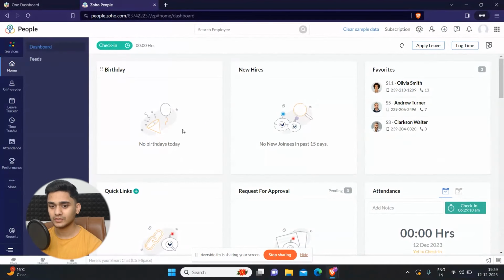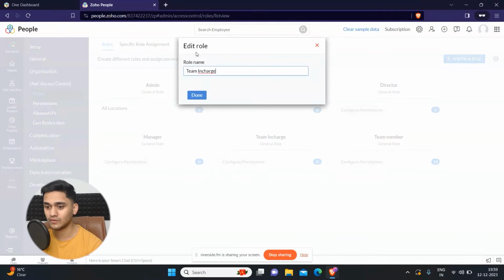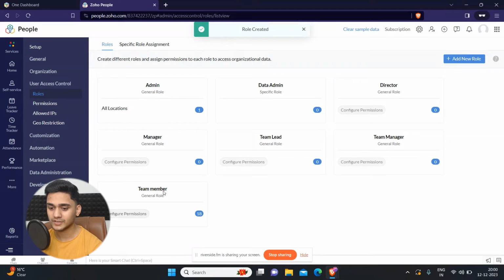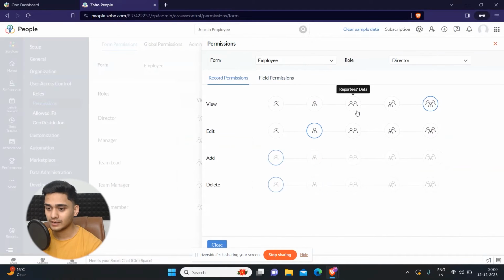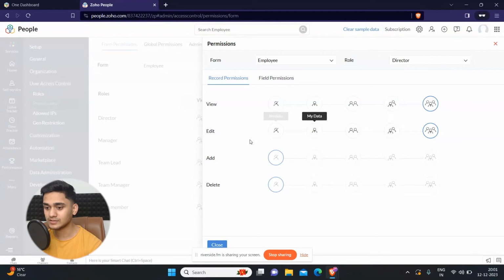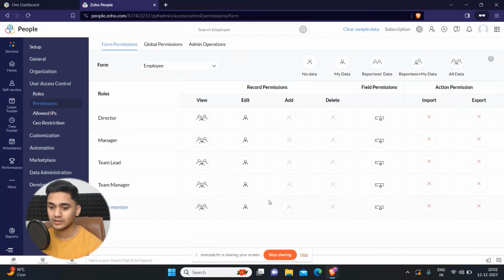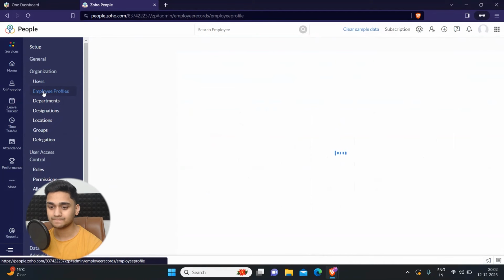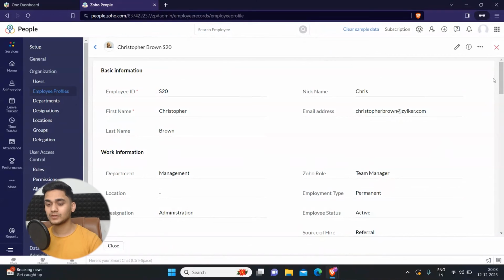ZOHO People: Setting Up Roles & Permissions | Part: 3 | ZOHO Tutorial Series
🔐 Ready to sculpt the perfect organizational structure within ZOHO People? Welcome to Part 3 of our enlightening ZOHO People Tutorial Series - "Setting Up Roles & Permissions"! 🚀✨ In this comprehensive tutorial, we're delving into the intricacies of roles and permissions, empowering you to create a tailored access environment that aligns seamlessly with your organizational hierarchy.
By the end of Part 3, you'll wield the power to create a finely tuned roles and permissions structure within ZOHO People, optimizing collaboration and efficiency across your organization.
Watch now and become a ZOHO People maestro in sculpting the perfect HR landscape! 🌐💼👩‍💼